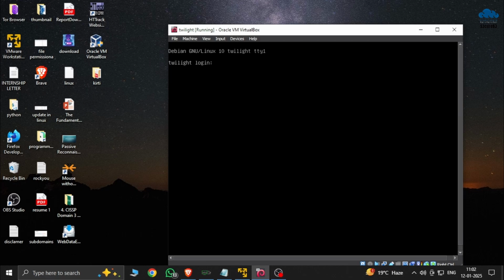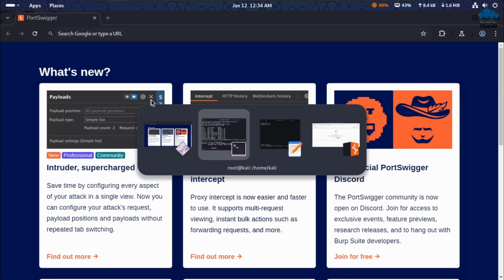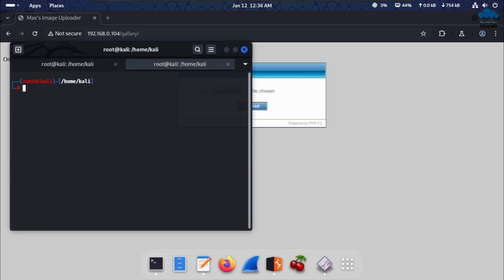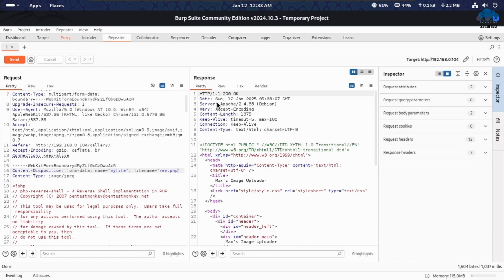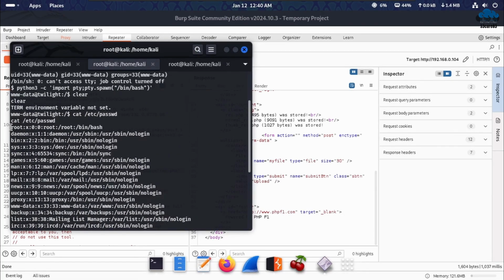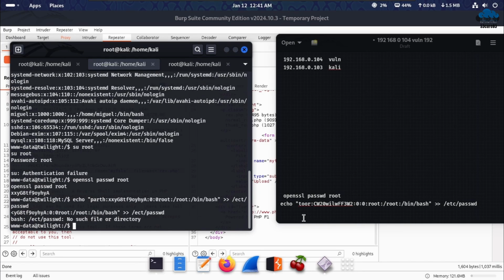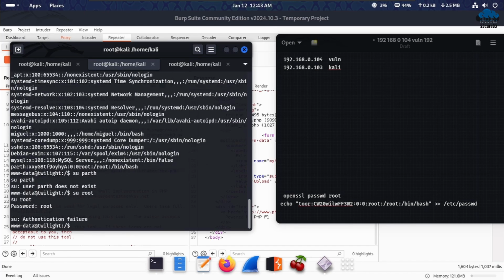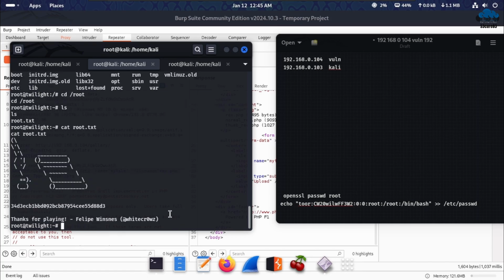Sunset: Twilight VulnHub Machine Walkthrough #24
In this walkthrough, we explore the Sunset: Twilight machine from VulnHub. This video demonstrates step-by-step how to identify and exploit vulnerabilities present in the machine. Key highlights include:

Reconnaissance: Scanning the target and gathering necessary information.
Exploitation: Discovering vulnerabilities and gaining initial access.
Privilege Escalation: Escalating privileges to root access.
Whether you're preparing for certifications like OSCP or sharpening your penetration testing skills, this walkthrough provides valuable insights into exploiting real-world scenarios.